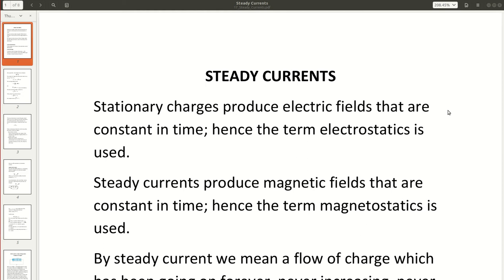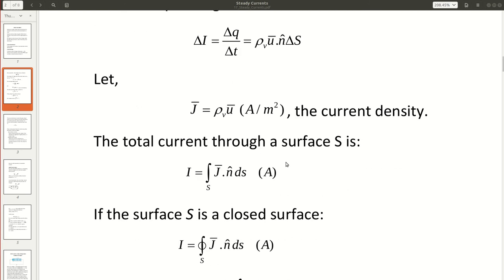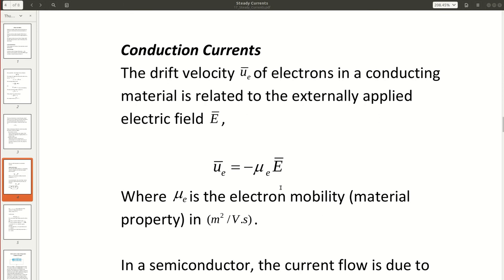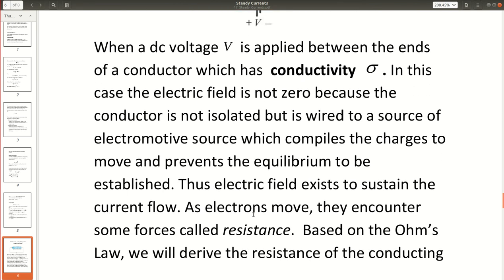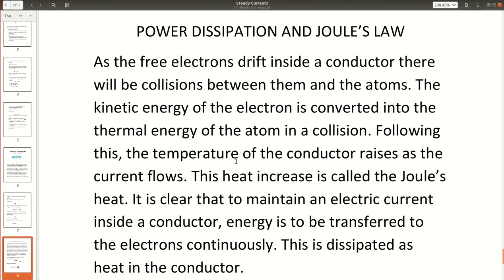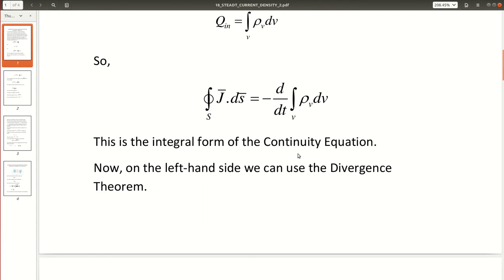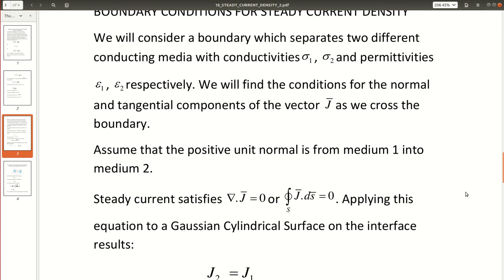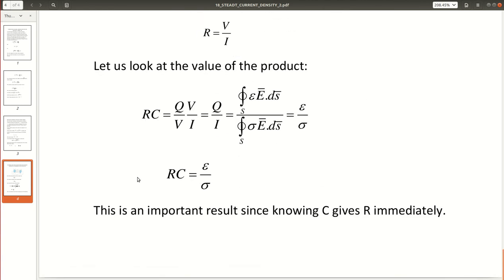Lecture 08: Steady Current